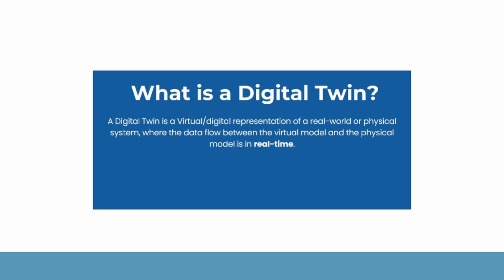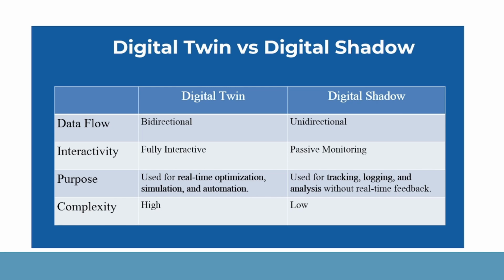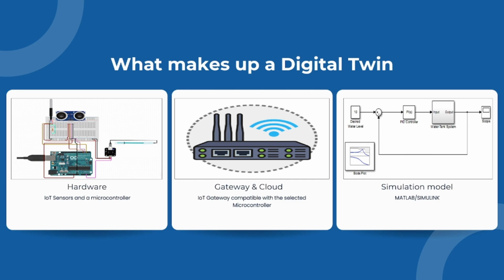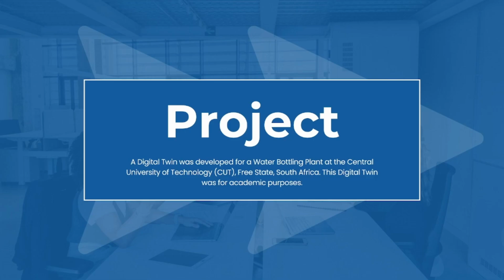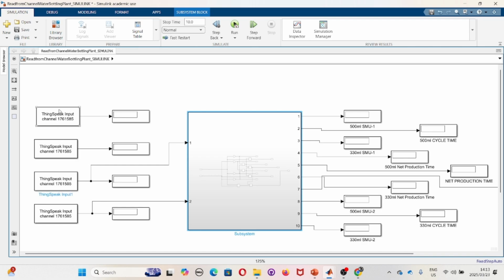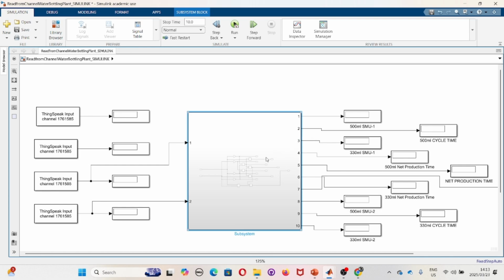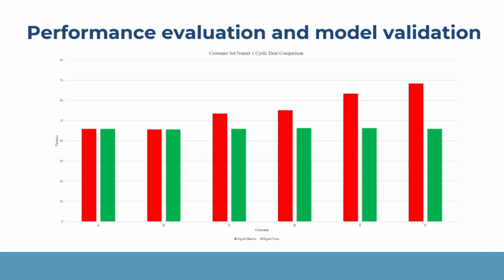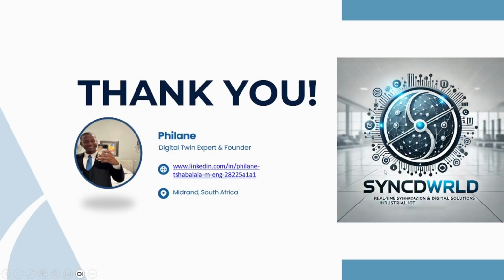Digital Twin Basics, IoT Sensors, Gateway, Cloud, MATLAB/SIMULINK Model, SyncdWRLD.